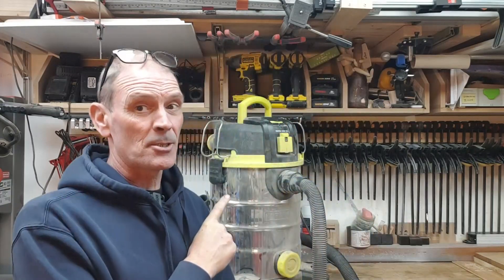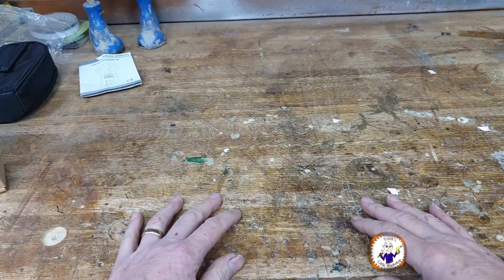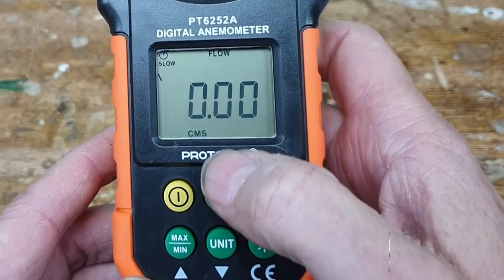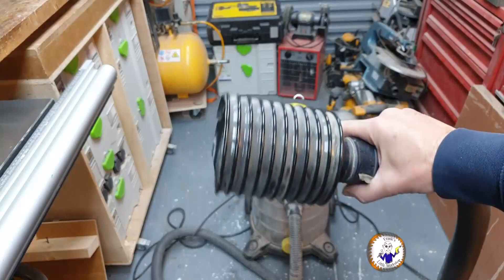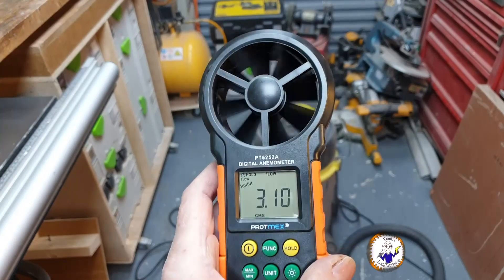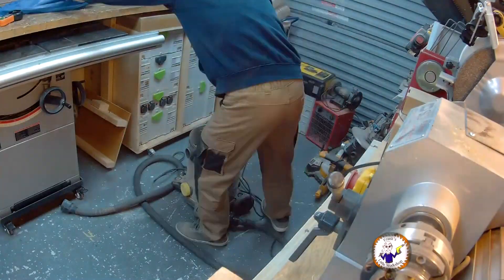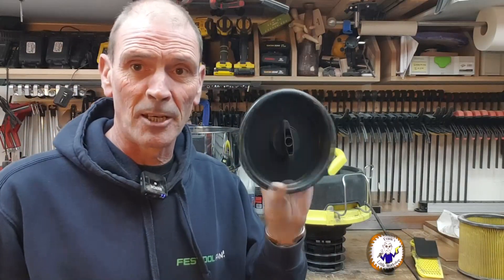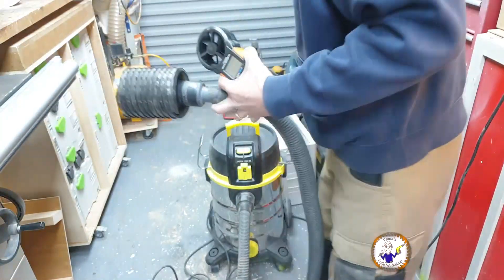Measuring shop-vac suck.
In todays video i find a way of measuring how rubbish my shop-vac gets when the filter is blocked.

Then see how much difference it makes just by cleaning it out.